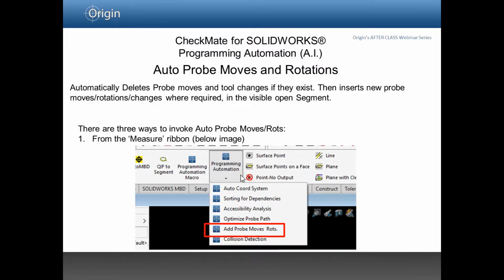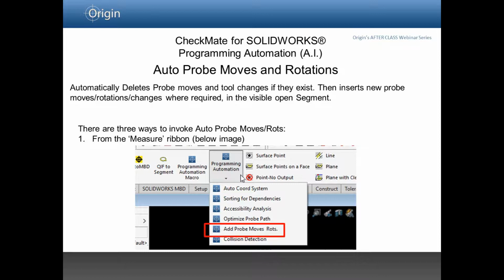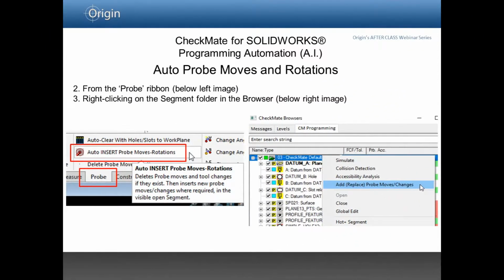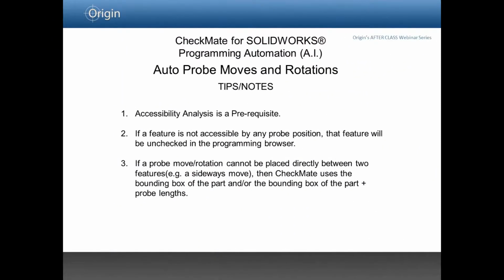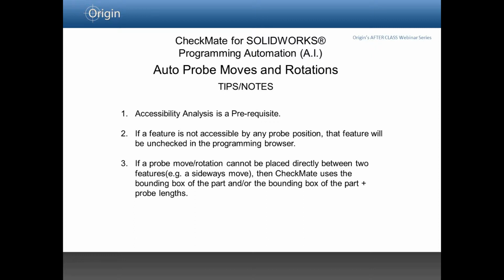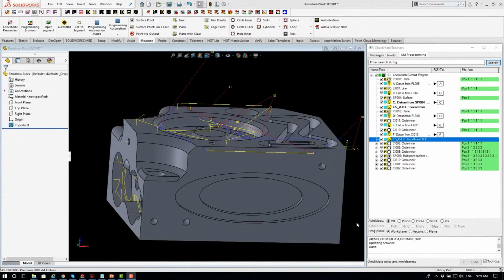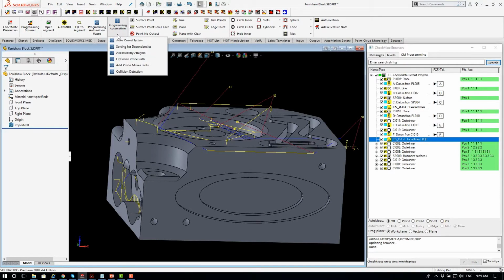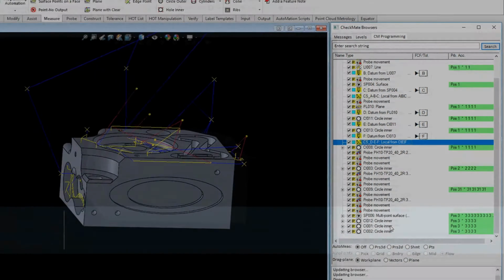TT69 PgmAutomationPart5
- Reviewing Step 5 of 6 for Programming Automation - AUTOMATICALLY ADDING PROBE MOVES AND ROTATIONS